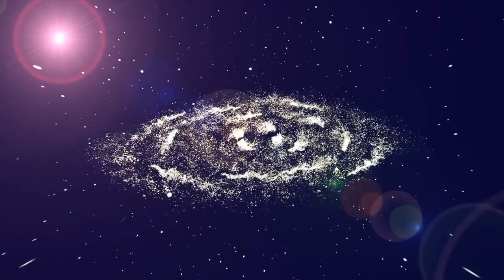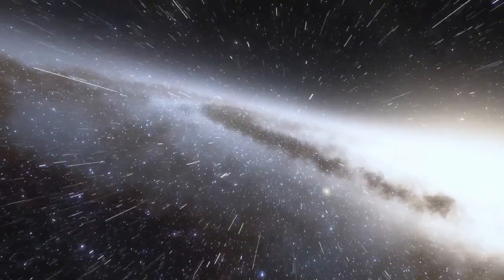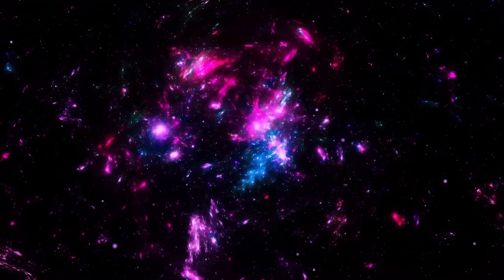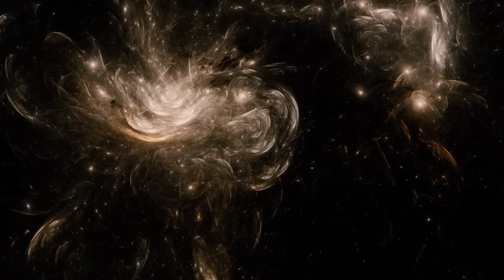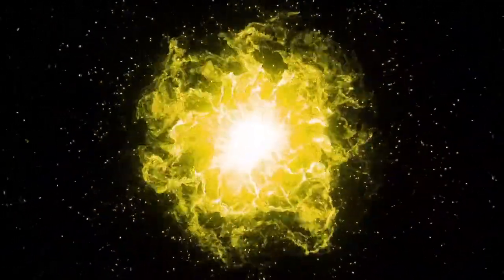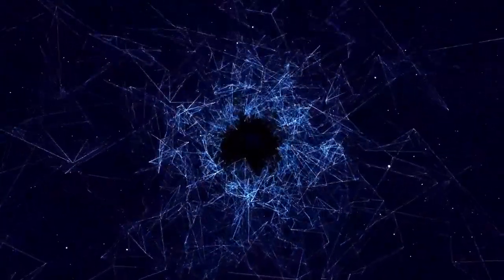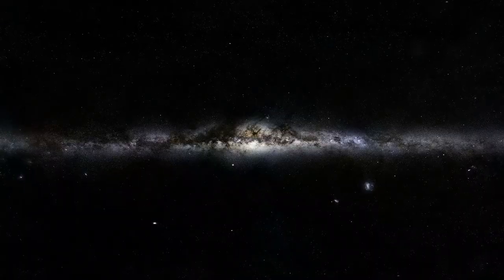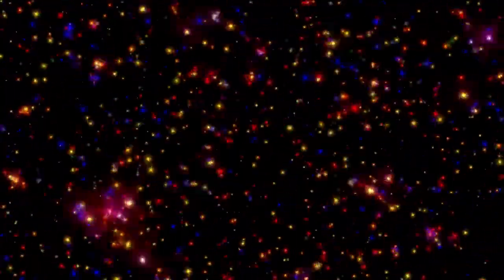James Webb Telescope Just Announced The True Scale of the Universe